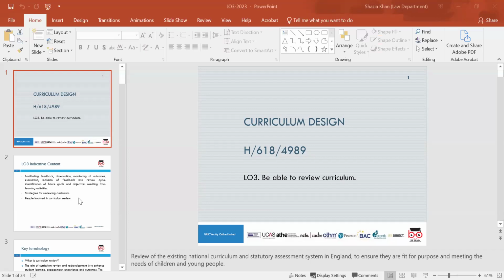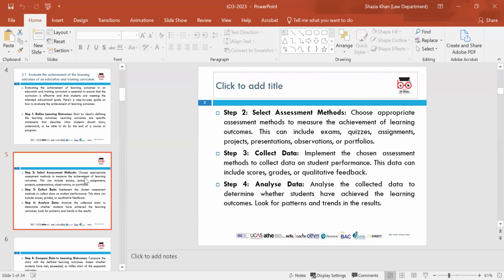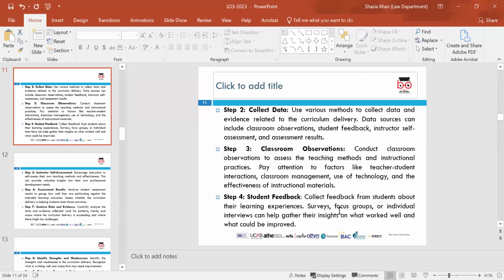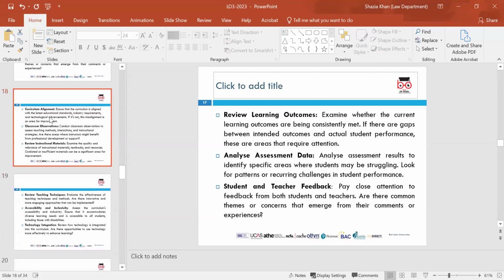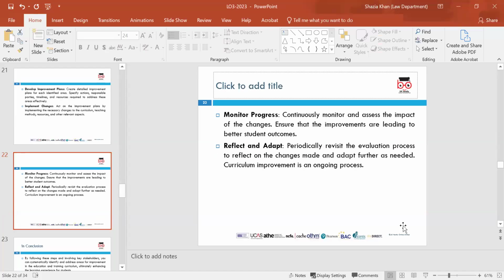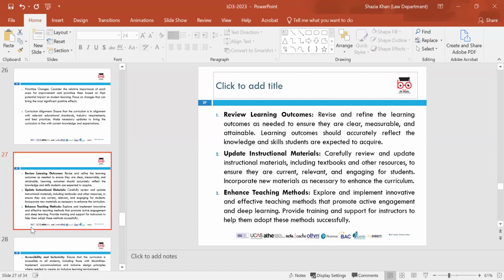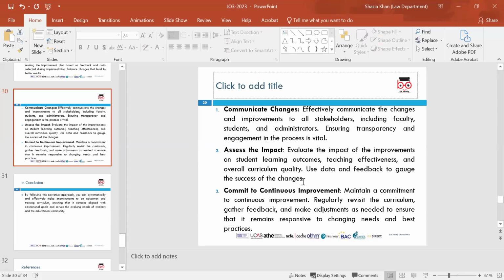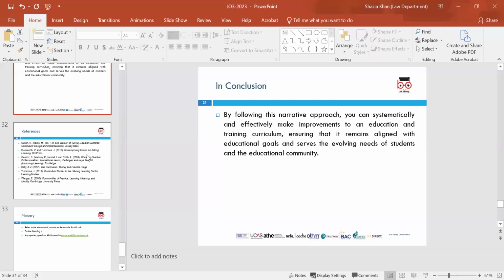OTHM L6 DiTL-Unit- Curriculum Design - LO3-(Sk)